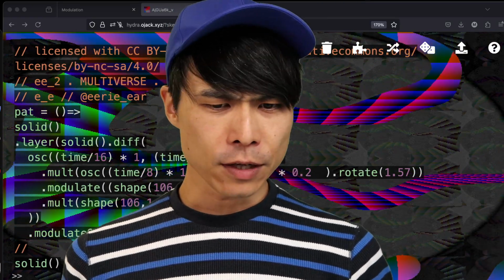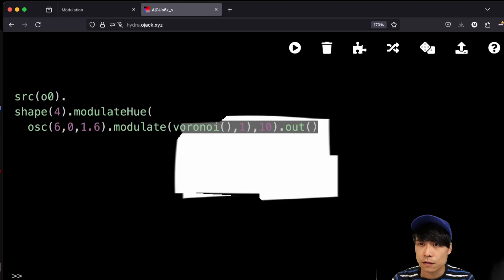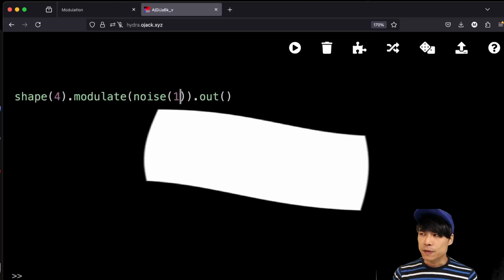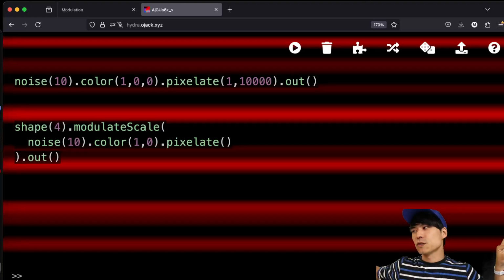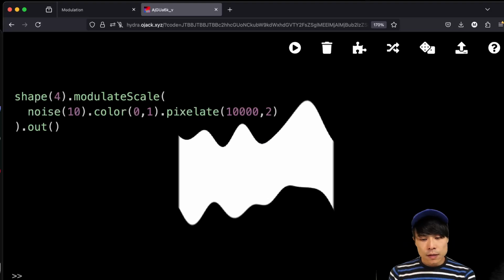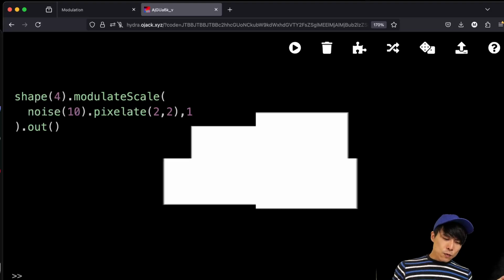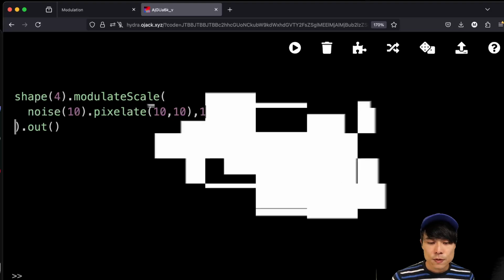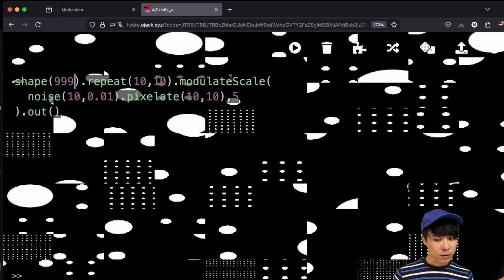Hydra Book Reading Club 7 (modulateScale)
Hydra Book (to be relocated)